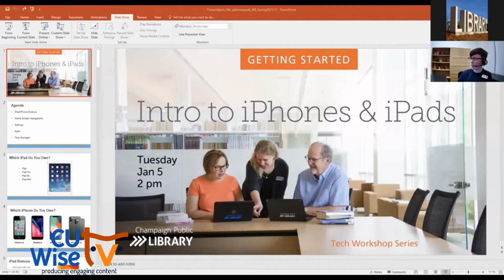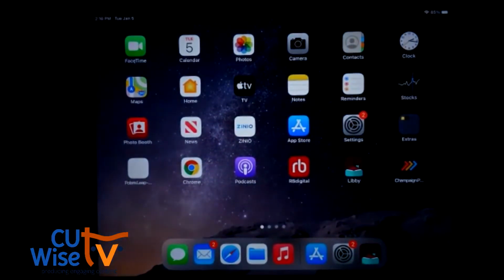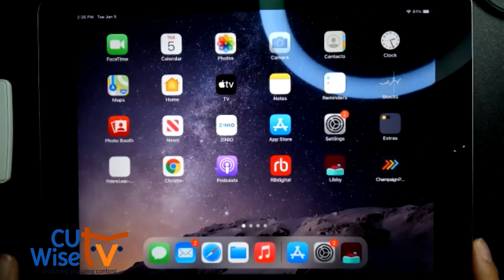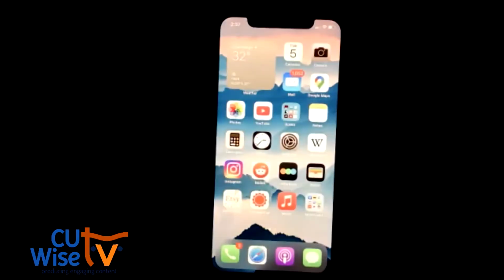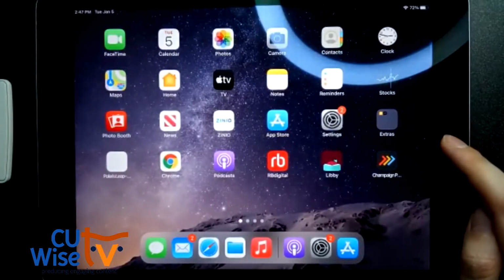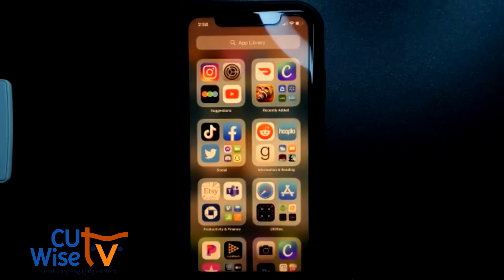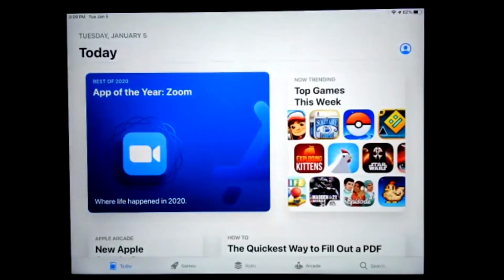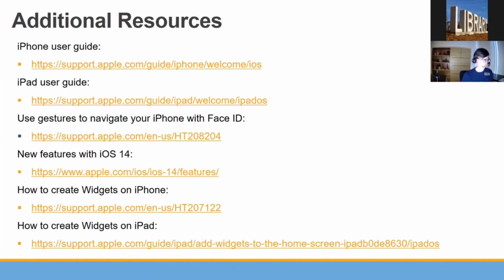CU Wise TV - April 29, 2021